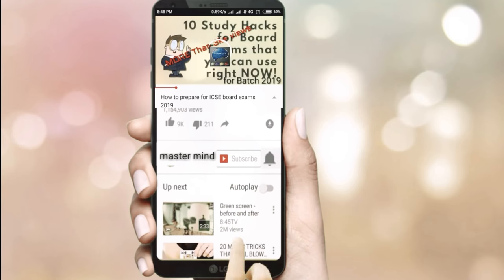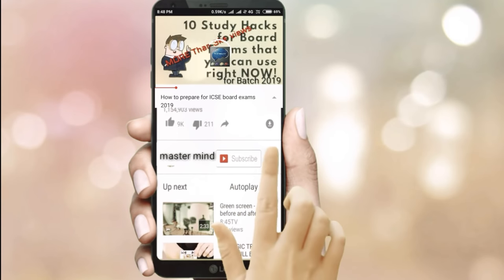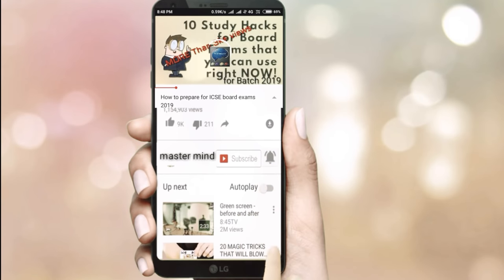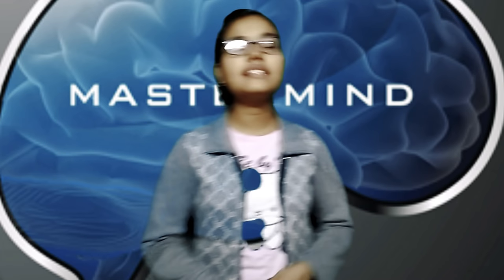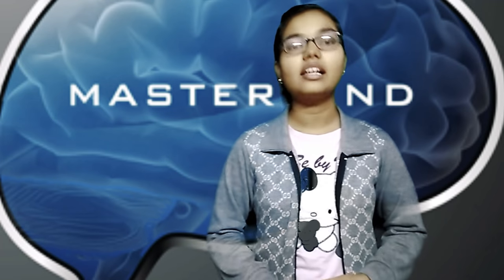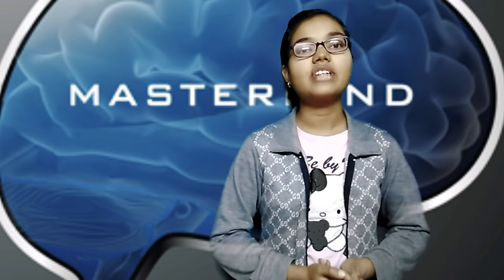ICSE 2019-tips for English literature!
-how to handle Anxiety and Stress!

-ICSE 2019-Important questions from Geography!